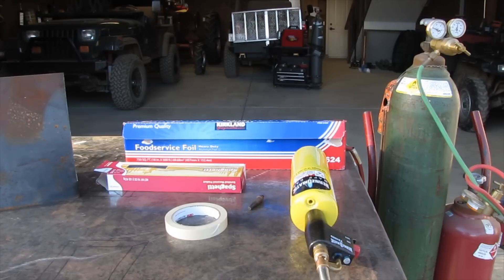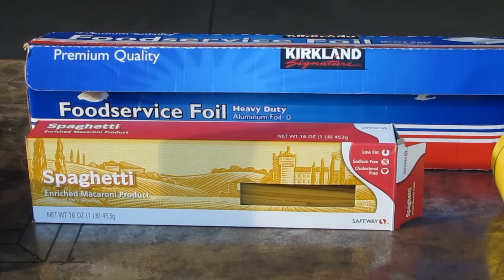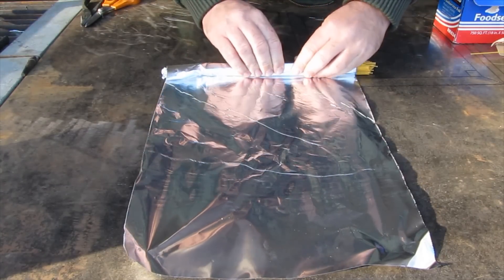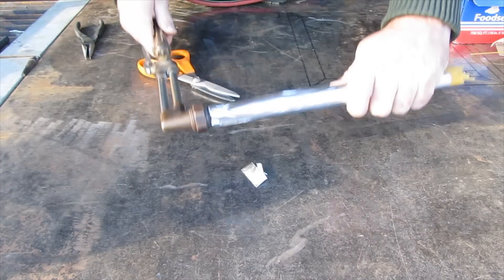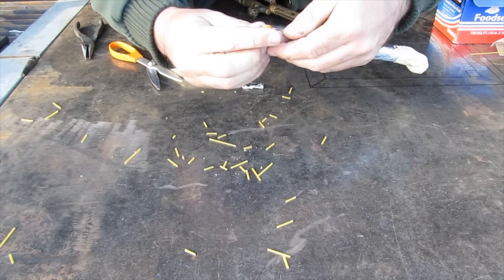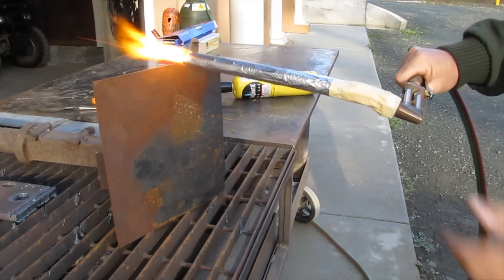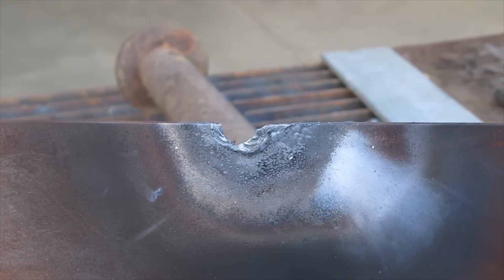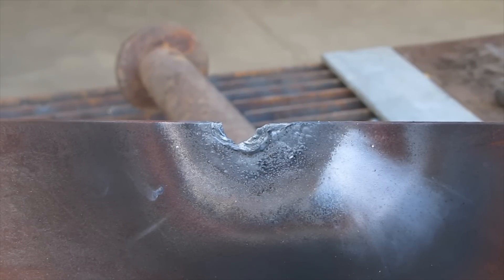How to Make a Thermic Lance with Spaghetti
Can you use spaghetti to cut steel? Let's find out!!